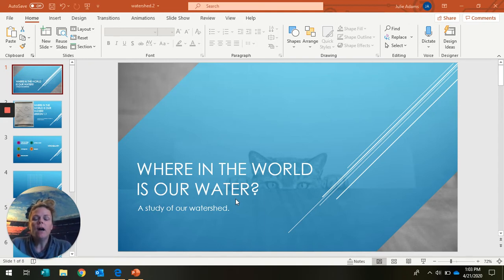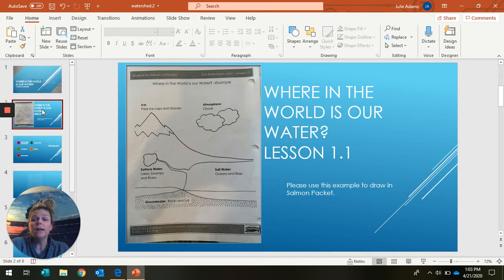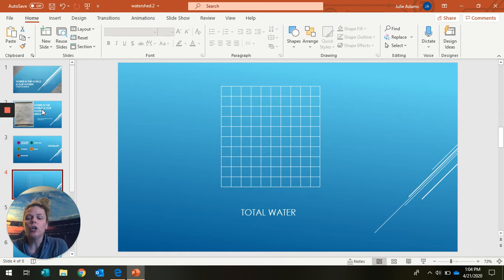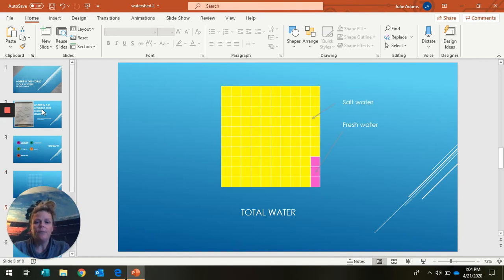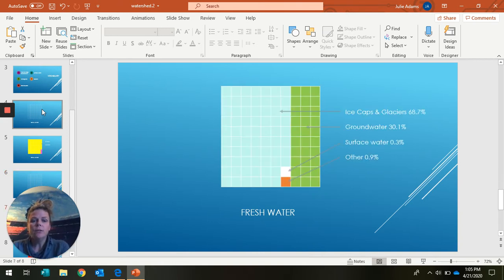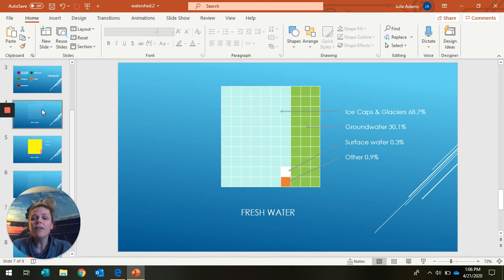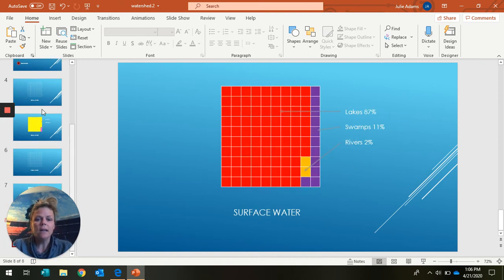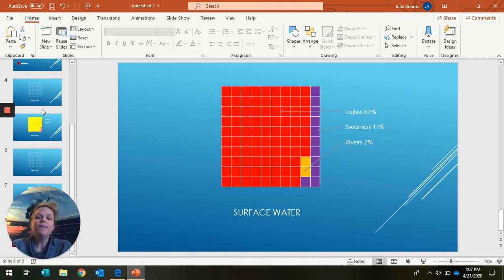Wednesday Science where in the world is our water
Mrs. Adams will be using Salmon Packet lesson 1.1